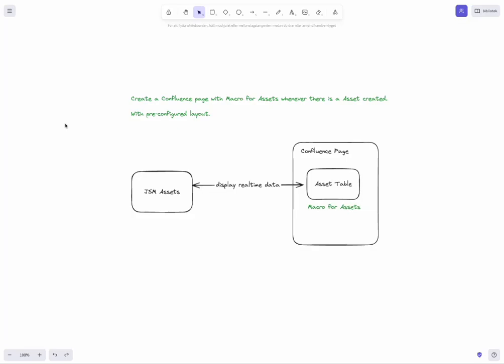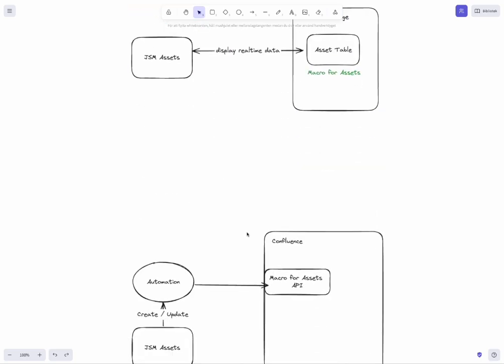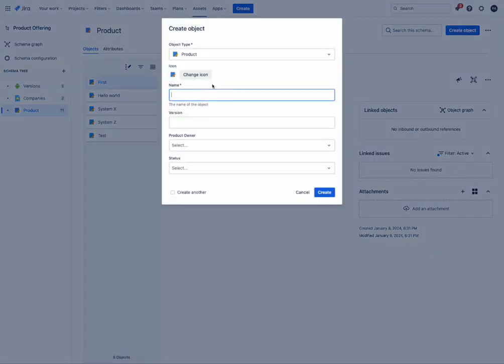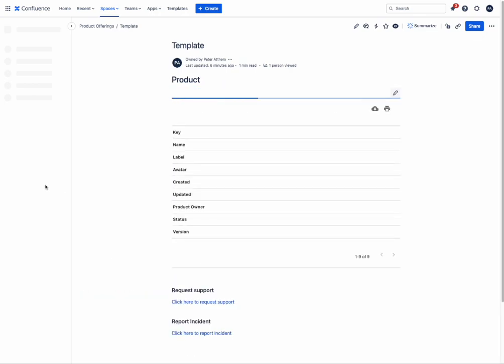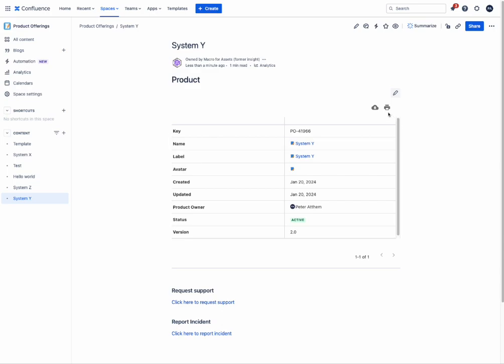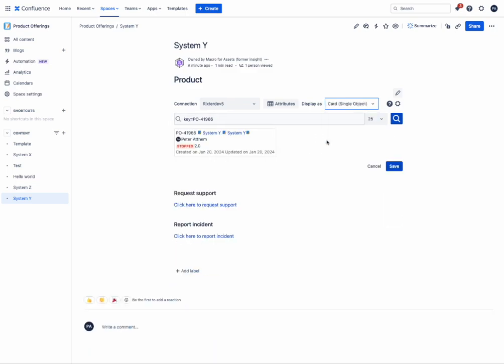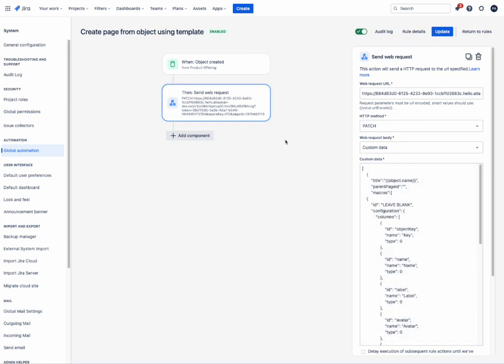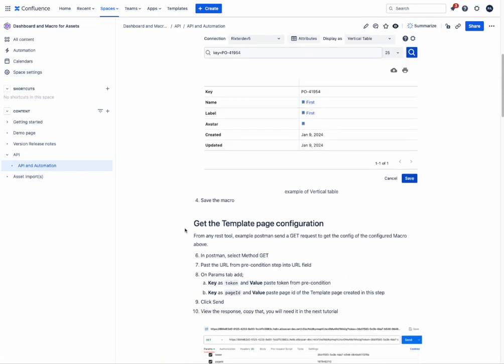Macro for Assets - API demo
Create Confluence pages with a table that displays asset data from Jira Service Management in realtime. When ever there is an asset created in JSM Asset the automation will create a corresponding Confluence page with your page template and link it up to display Asset information in real time.